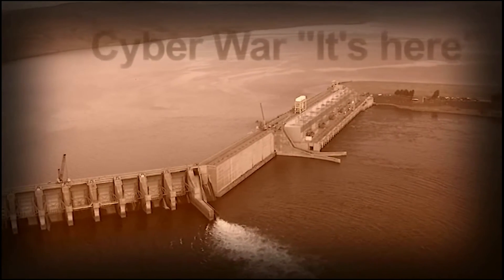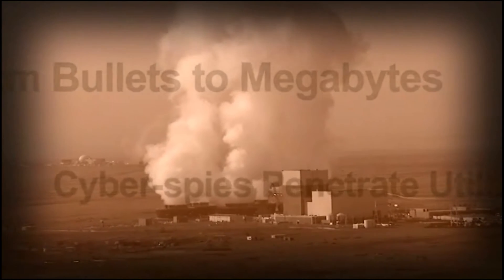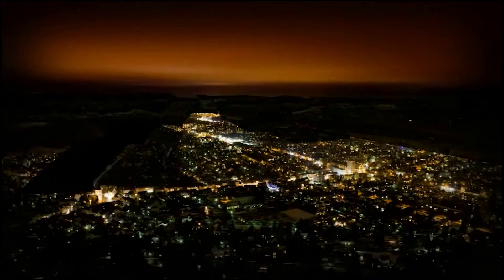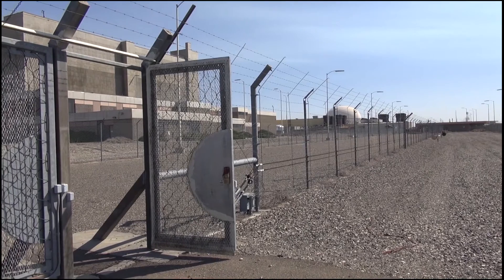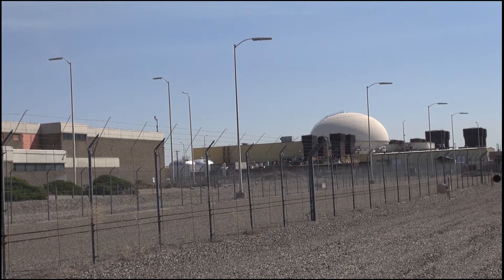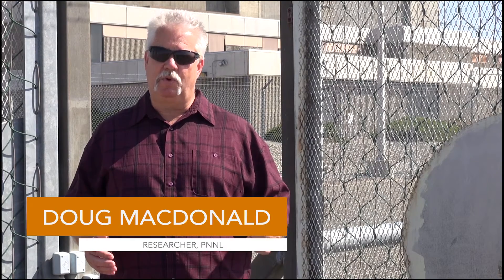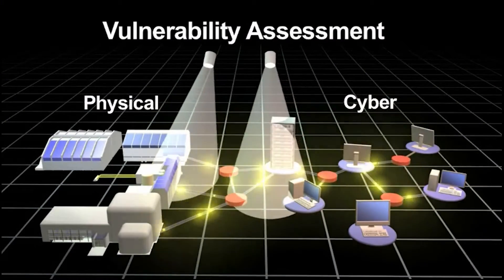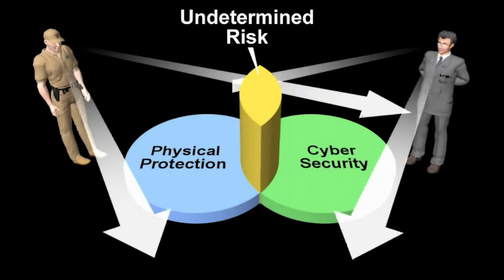Physical and Cyber Risk Analysis Tool (PACRAT) 2017 FLC Award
Researchers at PNNL developed a tool that can help prevent these attacks, called the Physical and Cyber Risk Analysis Tool, or PACRAT.

PACRAT discovers potential vulnerabilities by analyzing how cyber and physical systems affect each other, identifying vulnerabilities not found by looking at the systems independently.  The software analyzes every potential pathway for a breach and discovers elements that are commonly exploited in successful attacks. PACRAT can then prioritize security upgrades based on its analysis.

PACRAT was awarded a 2017 FLC Award. The Federal Laboratory Consortium annually recognizes federal laboratory teams and their industry partners for outstanding technology transfer achievements.